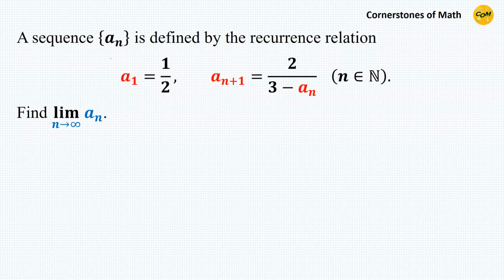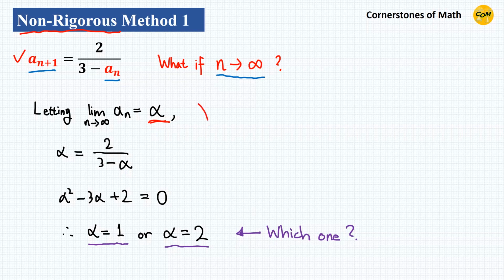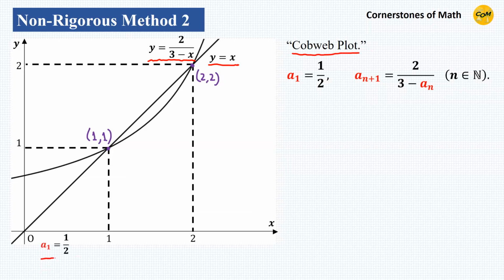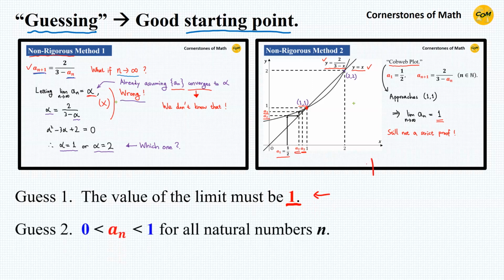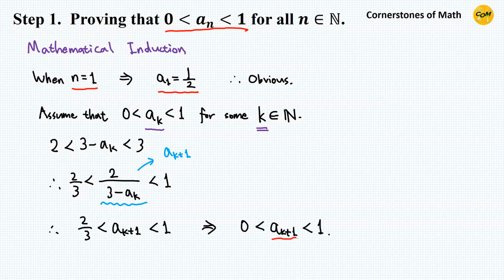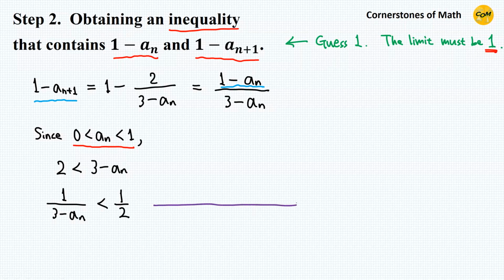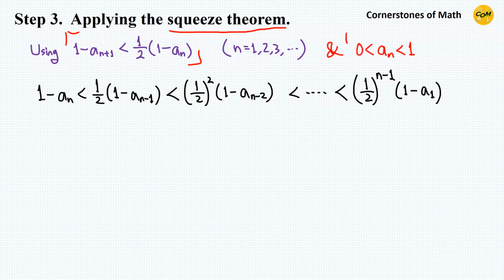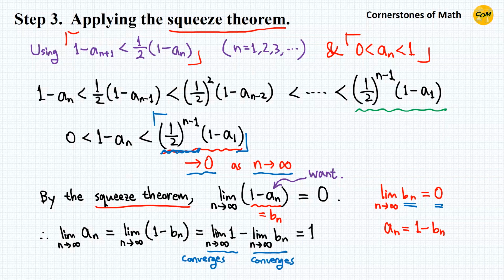Limit of a Sequence: A Rigorous Proof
In this video we find the limit value of the sequence defined by recurrence relation.  First I will show you 2 methods which might give you the answer sometimes, but those methods are not "rigorous" in a mathematical sense.  So I will show you the thorough process to prove the convergence and find the value of the limit in this type of problems.